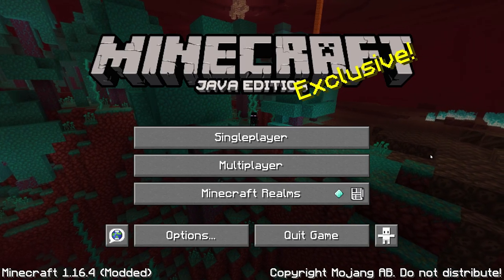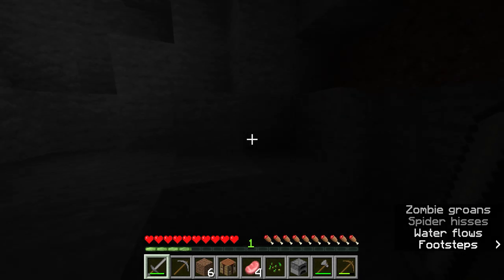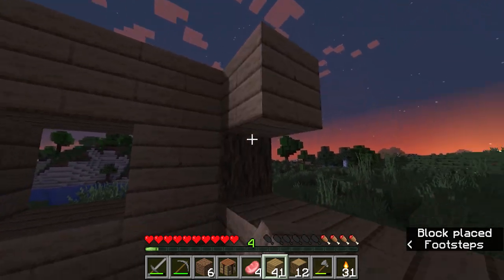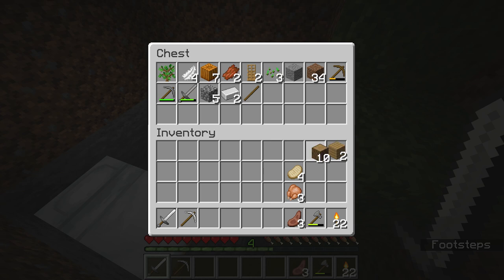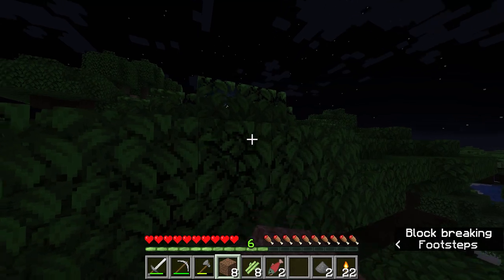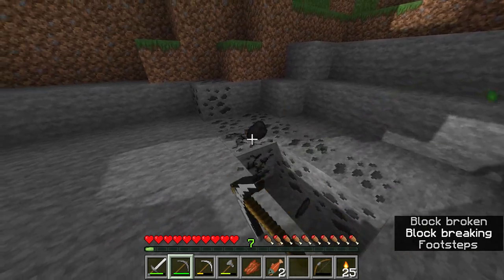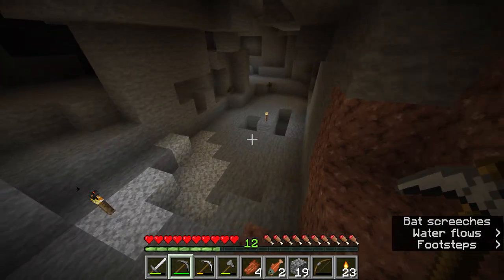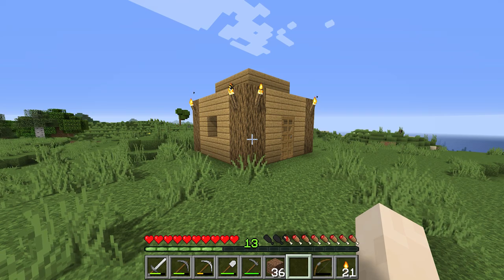A NEW ADVENTURE! / #1 / Minecraft Survival / Vanilla 1.16 Let's Play